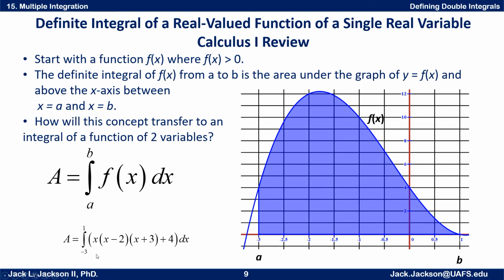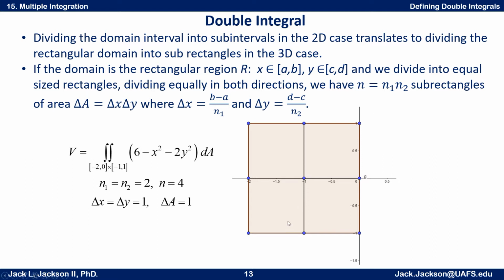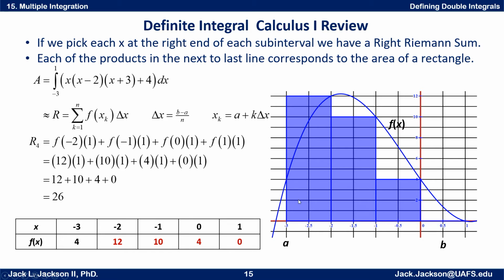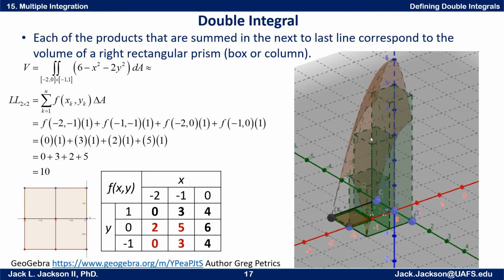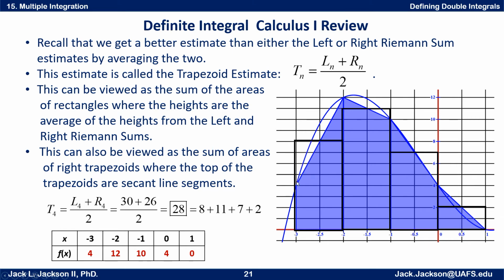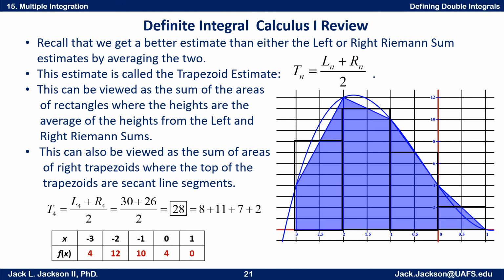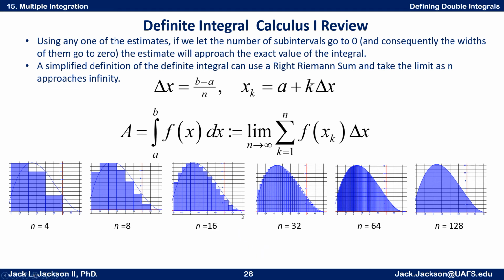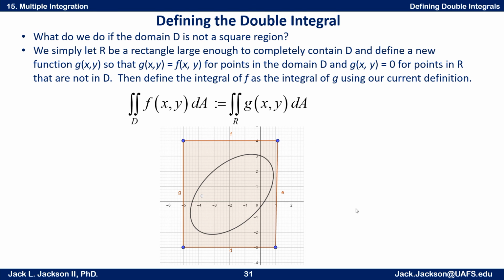Calculus 15 2 Defining a Double Integral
We define a double integral.  We also look at tables and graphs related to approximating the integral with Riemann Sums.  We review similar concepts from Calculus I concerning definite integrals of functions of a single real variable.